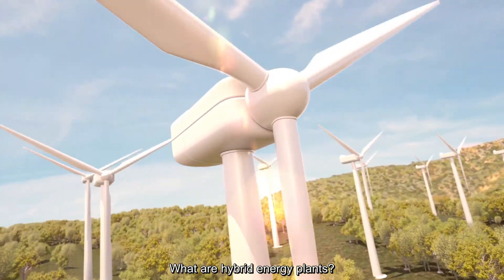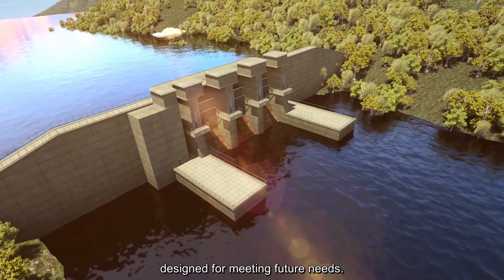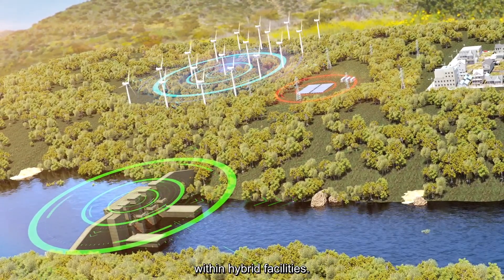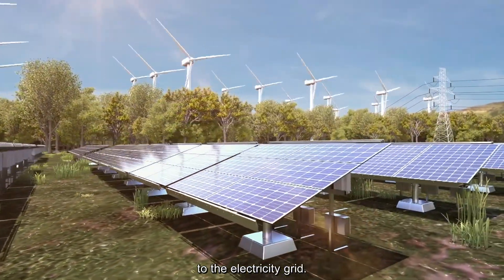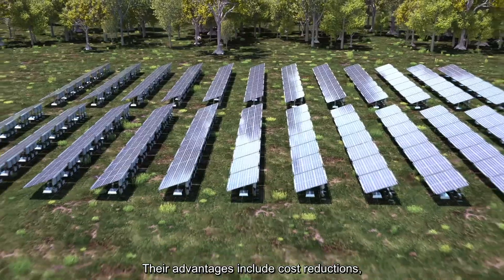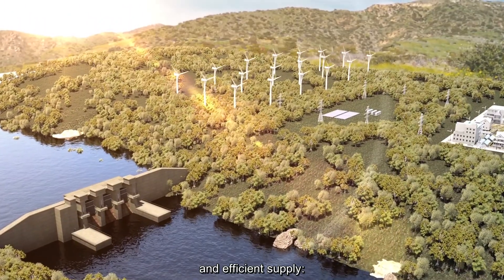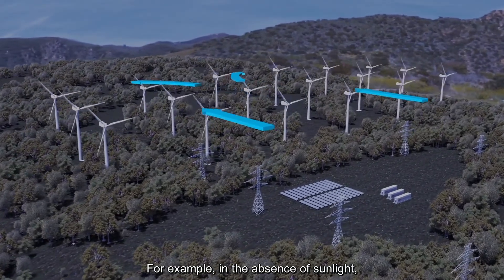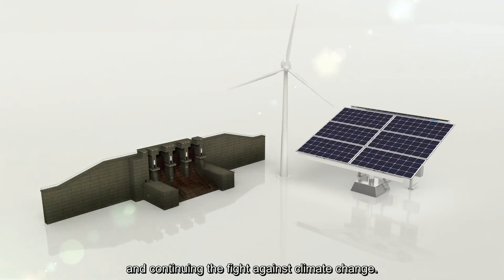Hybrid power plants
Descubre cómo funcionan las plantas híbridas de generación renovable, que mezclan eólica y solar en un mismo emplazamiento